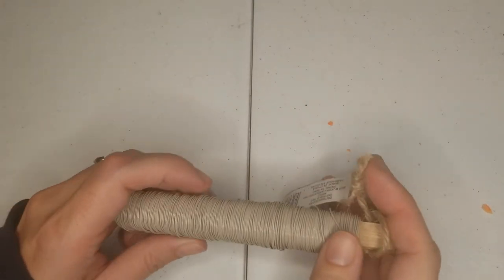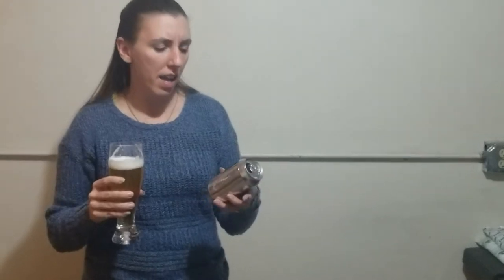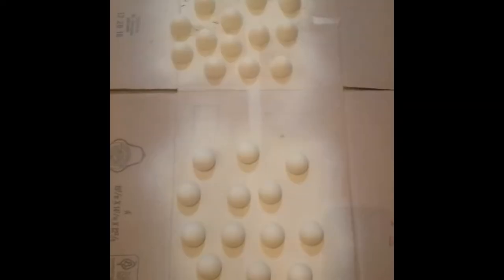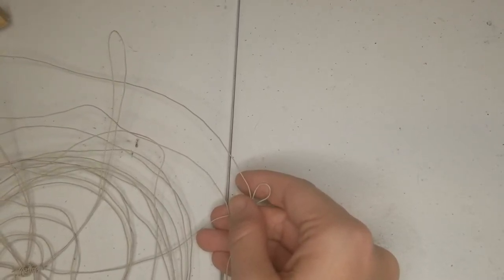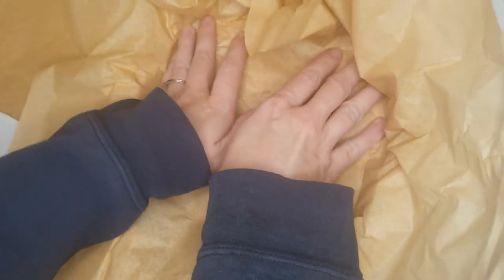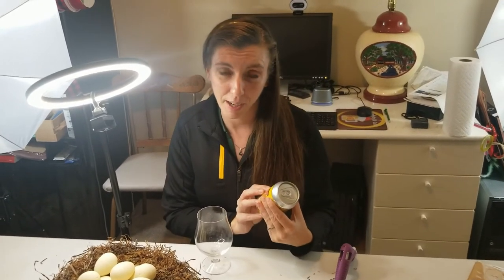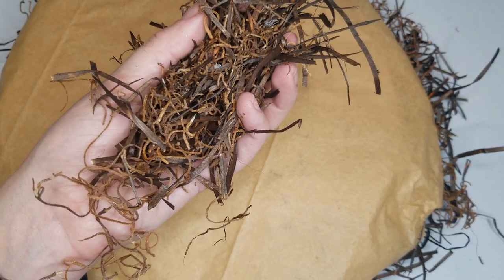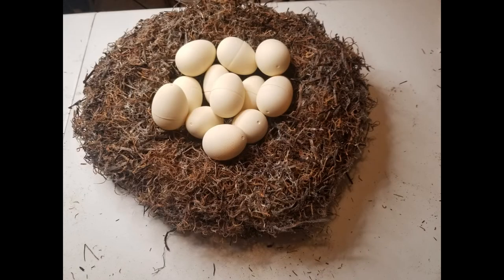What are ya, Chicken? DIY Beer Pickin' Chicken Nest - Brewery Game for Lena Brewing Company!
I'm creating a chicken nest brewery game to help indecisive brewery fans pick their beer at Lena Brewing Company! Let's break some eggs and see what we're drinking!

We're participating in St. Baldrick's Foundation Charities on March 12, 2022 at Metal Monkey Brewing! Use the link here if you'd like to donate to help fund Children's Cancer Research, and If you want to see me completely bald!

Supplies:
12 Plastic Easter Eggs
Matte off white spray paint
22 gauge wire
Scissors
Brown tissue paper
Spanish Moss
Virtua de Madera (wood shavings)
Hot glue gun with glue
Spray adhesive
Chalkboard
Chalk
Yellow construction paper
Pencil
Pen
Ruler
Several beers

Instructions:
1. Paint plastic eggs off white
2. Paint has to dry, so have a beer!
3. Fold wire into a daisy pattern with an uneven number of petals
4. Weave wire in a spiral pattern through wire daisy into nest shape
5. Hot glue several sheets of tissue paper to wire frame, shaping the nest
6. Hot glue spanish moss and virtua de madera to tissue paper
7. Use spray adhesive to fill holes and stop shedding of materials
8. Uh oh! Glue's drying! Time for a beer!
9. Write beer names on 1"x3" rectangles of yellow construction paper and put in eggs
10. Put eggs in nest
11. Write, "What, are ya, Chicken? Pick an egg! Try a beer!" on chalkboard
12. Set the game up at the bar and watch the fun!

Lena Brewing Company
9416 W. Wagner Rd.
Lena, IL 61048
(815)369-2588